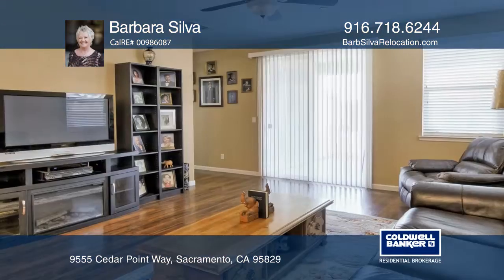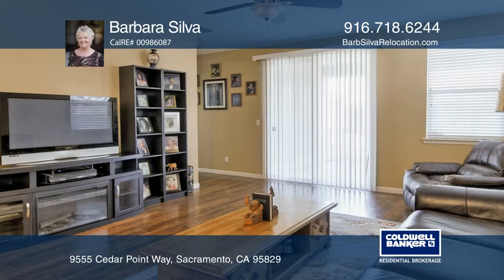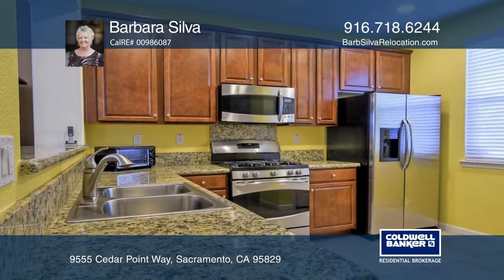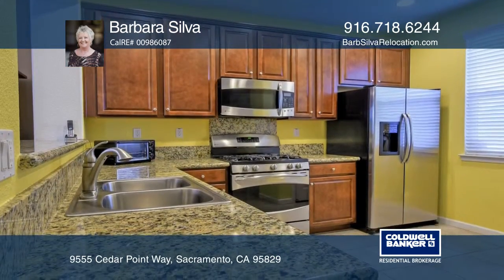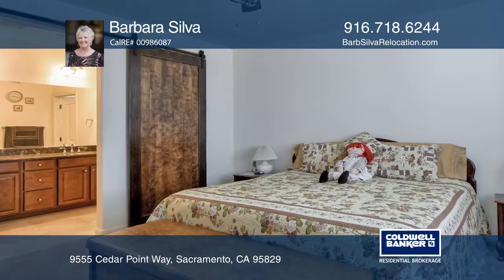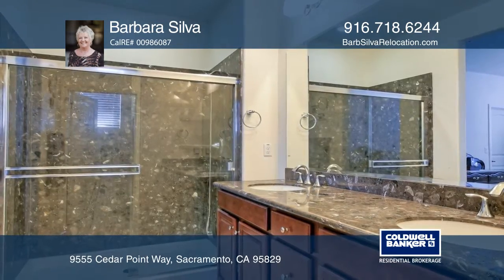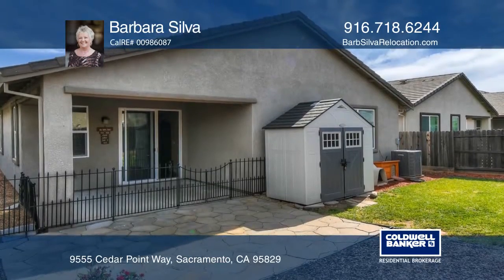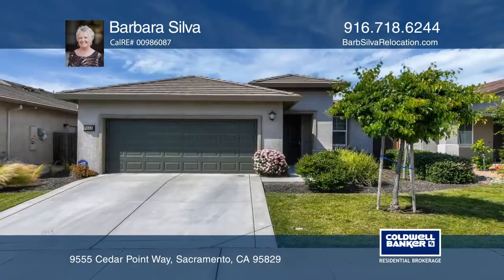9555 Cedar Point Way Sacramento, CA | ColdwellBankerHomes.com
9555 Cedar Point Way, Sacramento, CA

Welcome to this lovely Lennar built solar (owned) home, located with easy access to downtown and freeways. This home boasts three bedrooms, two baths and an open floor plan. There are beautiful dark wood laminate floors and tile at the entrance, kitchen, baths and laundry room. Enjoy the landscaped